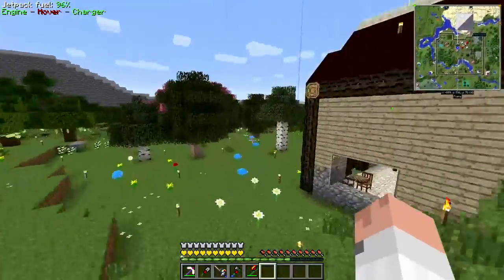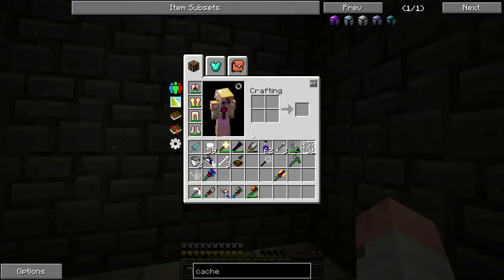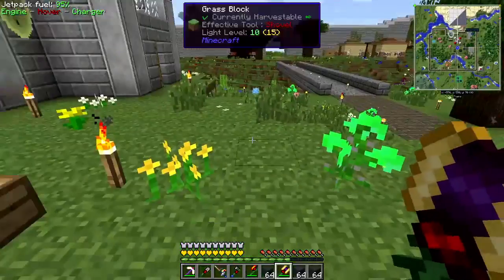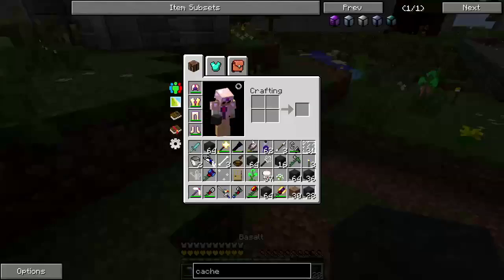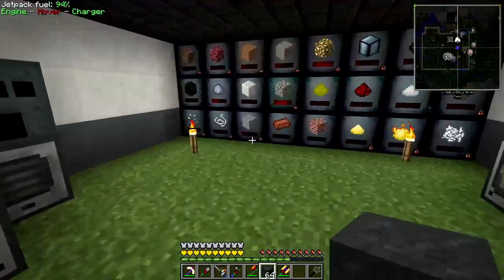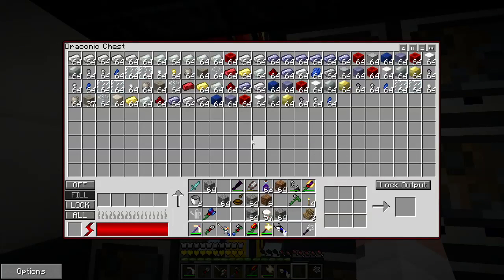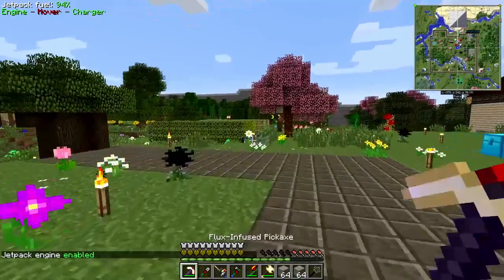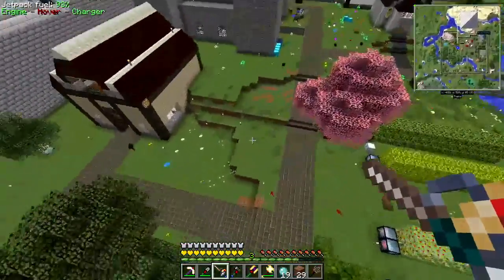AMACRAFT Minecraft - More Road Work?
Welcome to Minecraft, with an Amadeus Twist! In this episode, I decide to do a bit more work on the road system.  Also, I decide to go and move more stuff to the new solar factory, as well as get the Draconic Chest moved in as well.

This Let's Play is done on a private, whitelisted server running the Feed the Beast Infinity Evolved modpack.